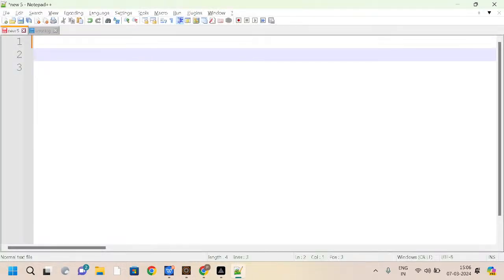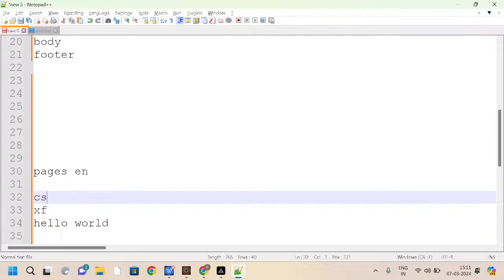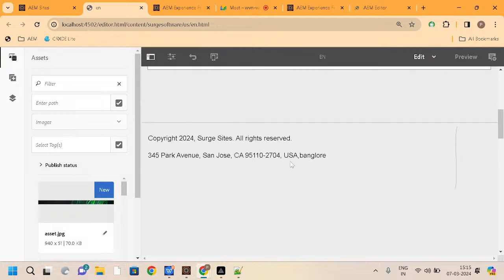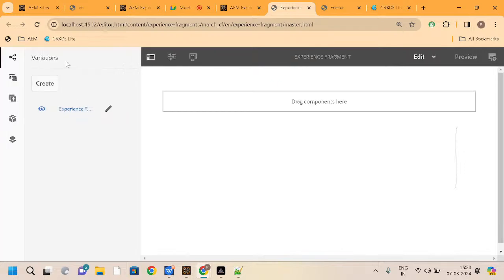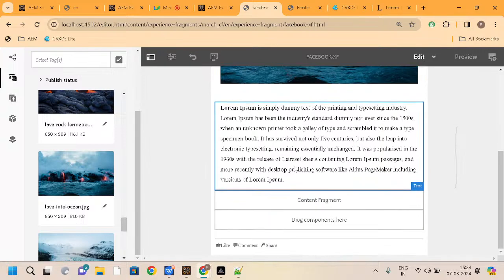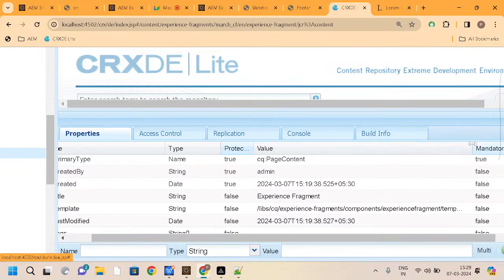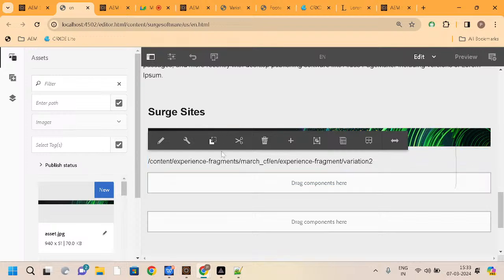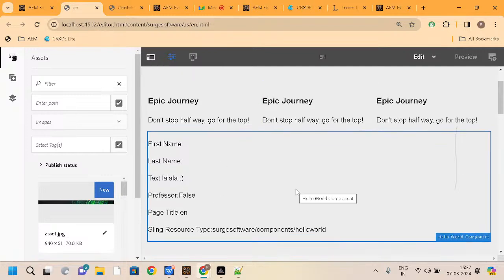AEM Batch(28-02-24)Tutorial4-How to Boost Your Digital Experience with AEM Experience Fragments